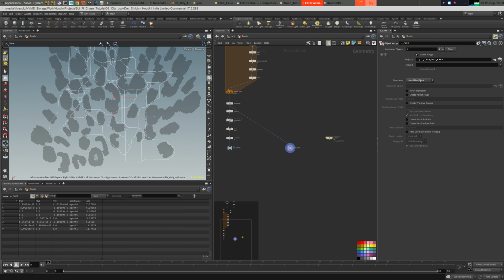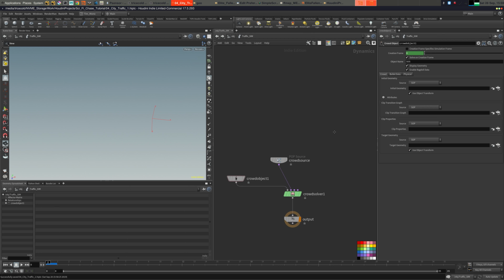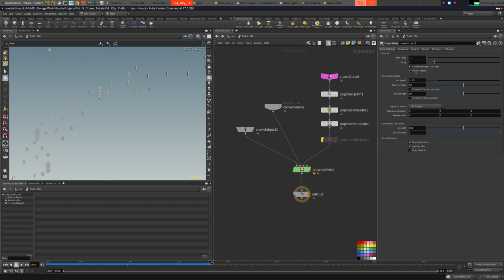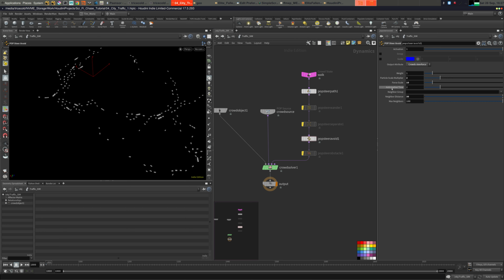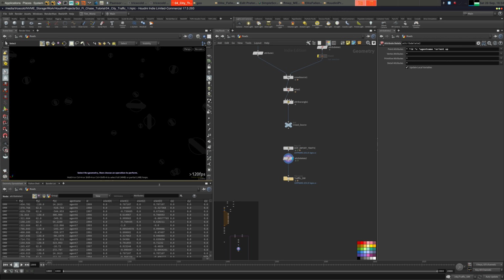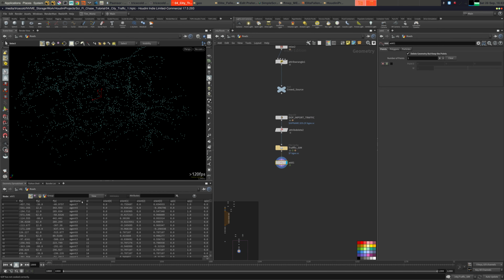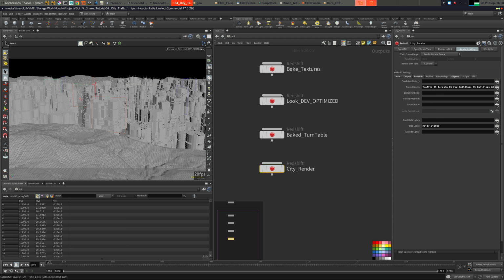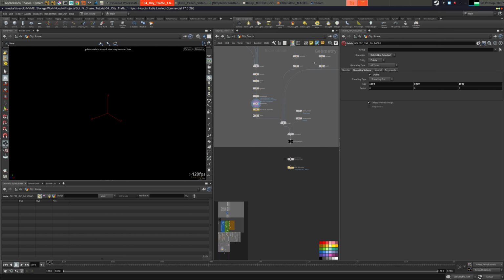Studio Oriented - 12 Crowd Traffic System 02